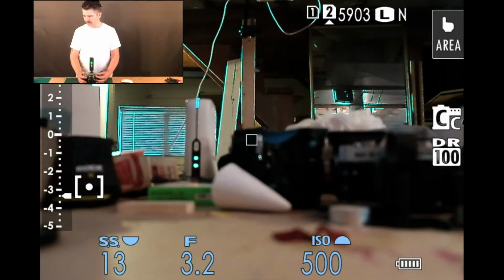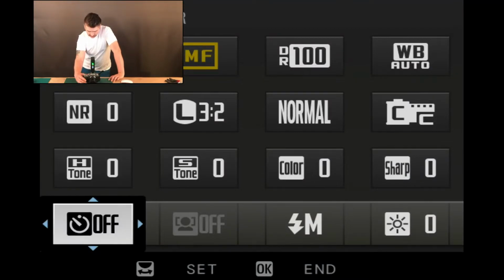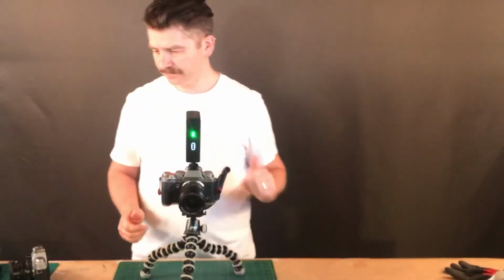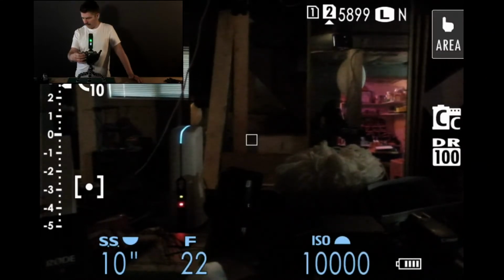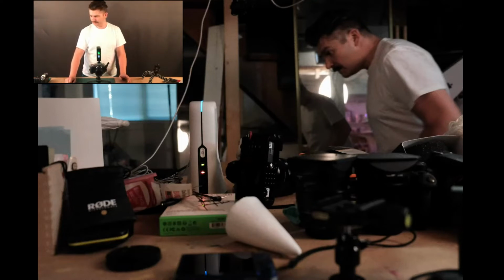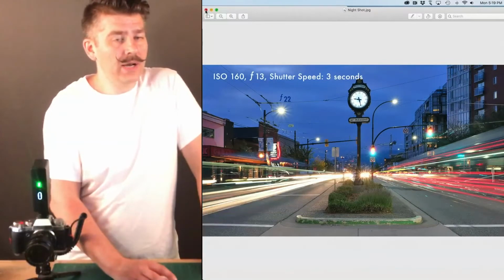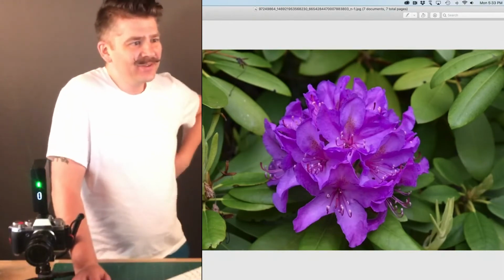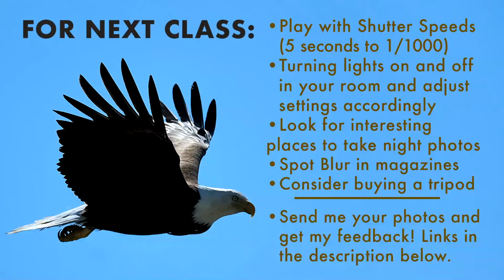Shutter Speed EXPLAINED! Freeze and Blur Action! Beginners Photography Class #7 (live stream + Q&A)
Join artist Michael Markowsky LIVE and learn how to use your digital camera to take better photos! After the show, click "SHOW MORE" to see a detailed, timestamped list of what we talked about today!

These online classes are offered to everyone for FREE! If you feel that they have been particularly valuable and would like Michael to know, you are welcome to send him as little as $1 directly

Image in the thumbnail is a photograph Michael traffic on Main Street (looking north at the Kingsway intersection) in Vancouver, BC. Photo taken at 9:30pm, 45 minutes after sunset in mid-May. (ISO:160, f13, Shutter Speed: 3 seconds)

––– TIMELINE
0:00 Video Begins

This video was live streamed using the SlingStudio wireless broadcasting system. The primary front facing camera is the iPhone 7 along with the iPhone 8+ as the overhead camera. Both smartphones using SlingStudio Capture app. The other front facing camera is a Fujifilm XT3 with a 56mm F1.2 lens. Using the iPad Pro (2018) for switching using the SlingStudio Console app.